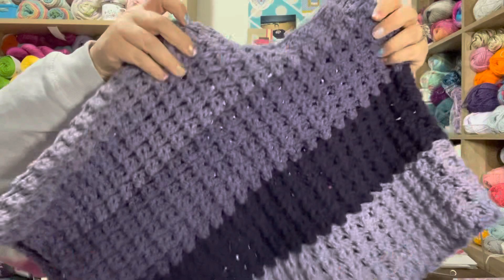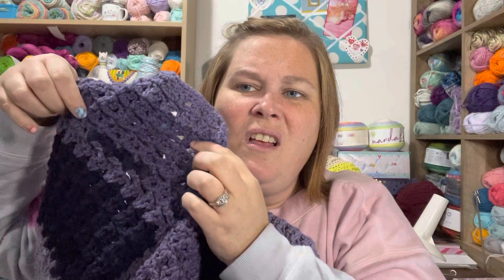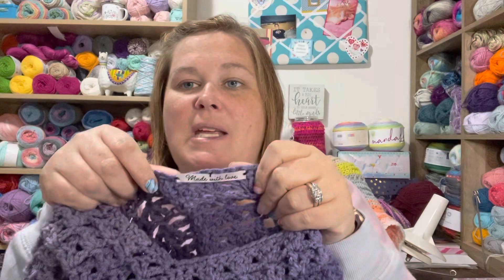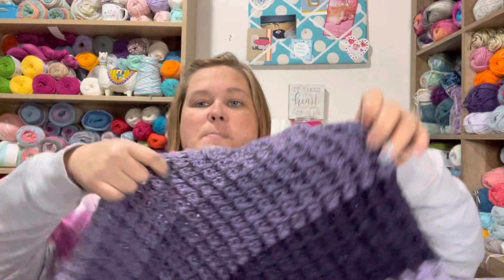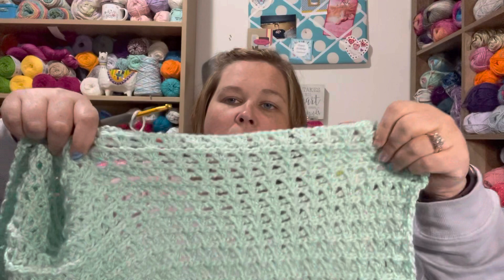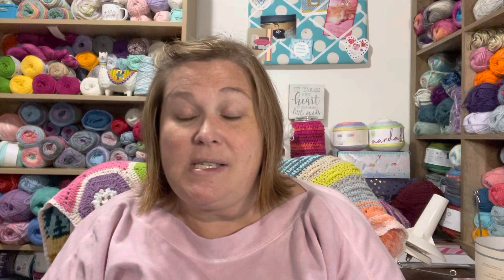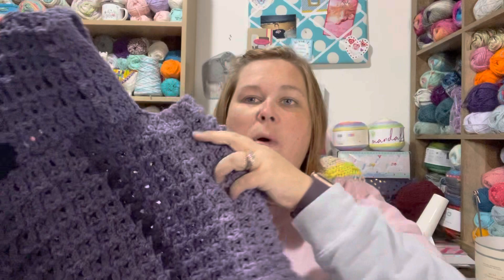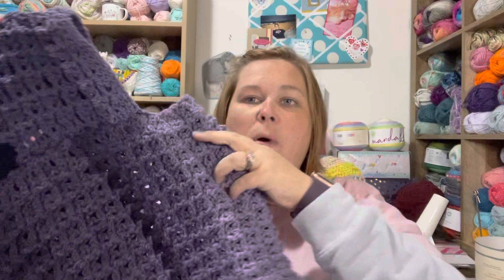Sea Breeze Poncho Pattern Review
In this video I talk about a pattern I just found. I was looking for a new child sized poncho and cam across the Sea Breeze Poncho
I really enjoyed making it!

Amazon Wish List for 2nd grade classroom

Support My Sisters!
Bree's Etsy Shop; BeadsofHopeByBree